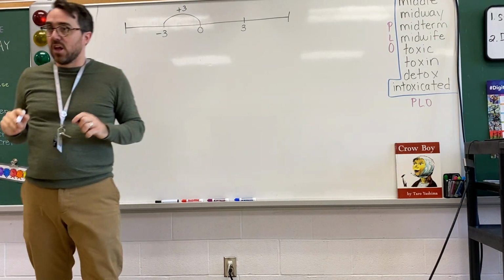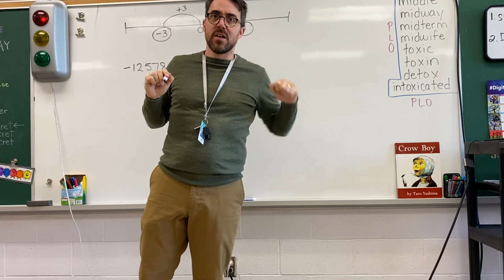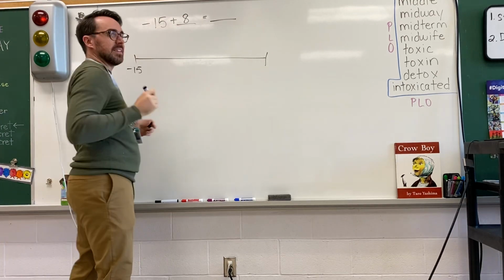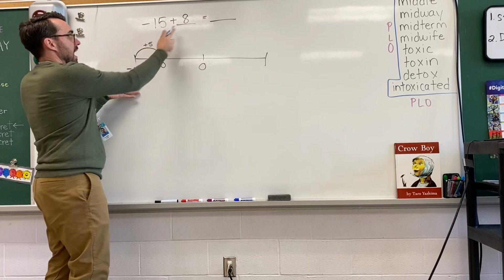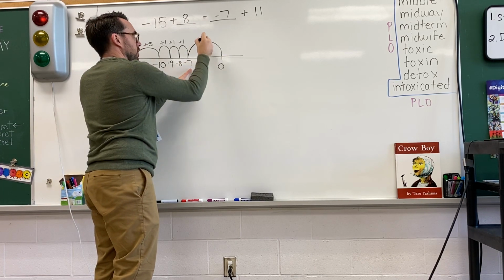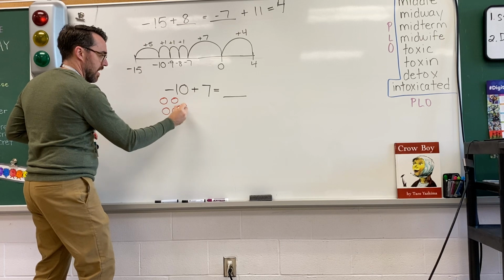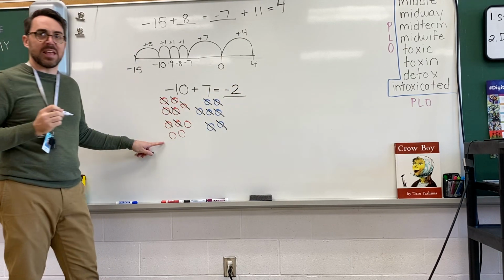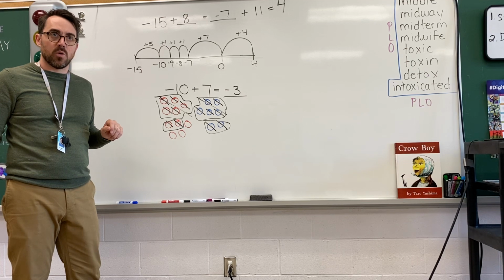Solving Integer Addition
In this video, we talk about how to solve integer addition questions using number lines and counters (drawings).